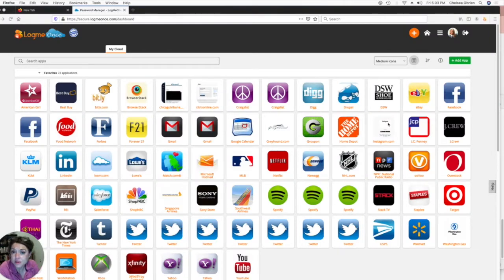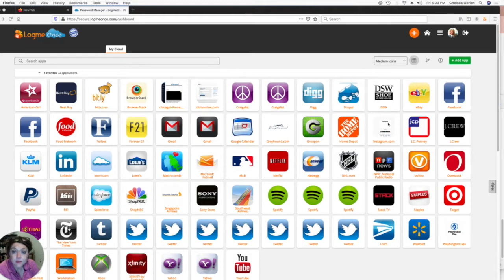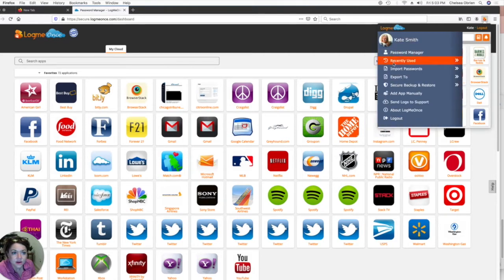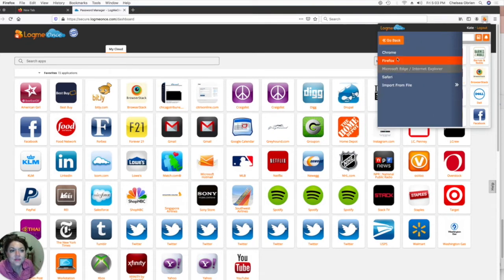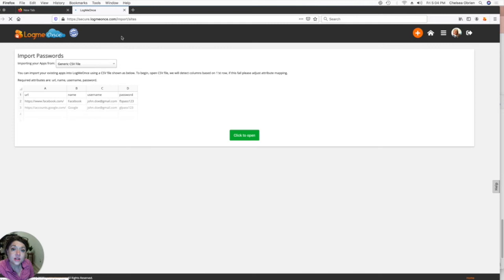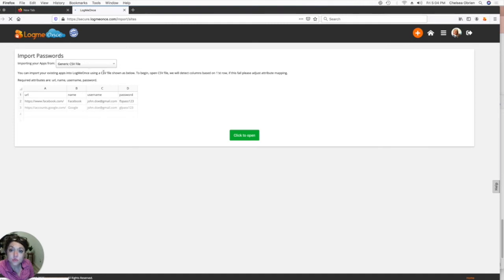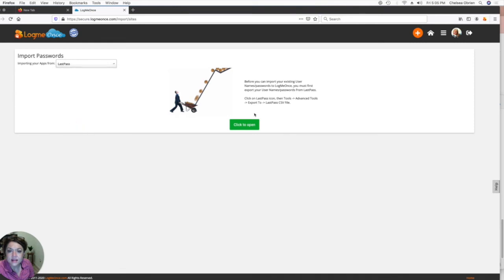LogMeOnce v7.0 How To Import Your Passwords To Password Manager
If you've downloaded the free version of LogMeOnce Password Manager or recently upgraded to premium features, this tutorial shows you how to import your passwords from previous password managers or from a CSV file.